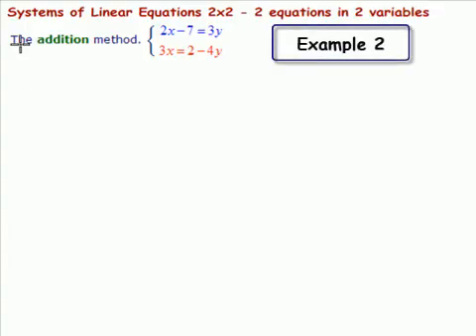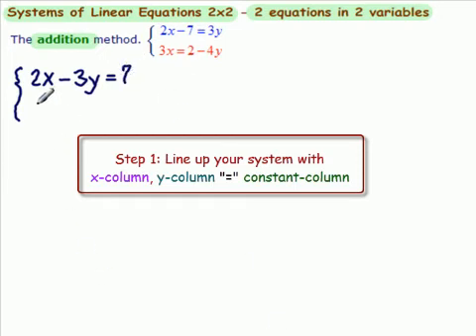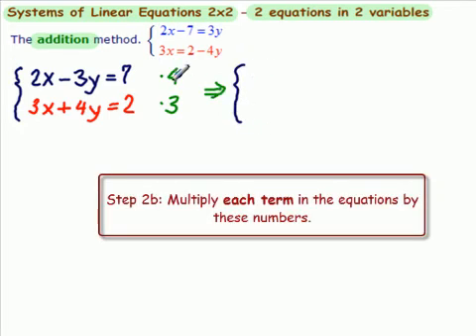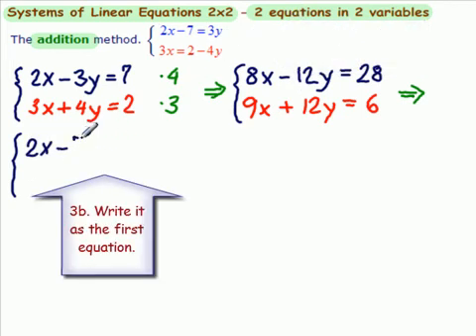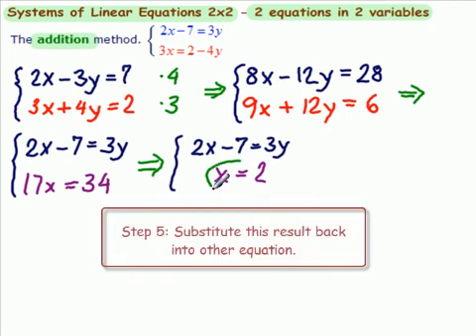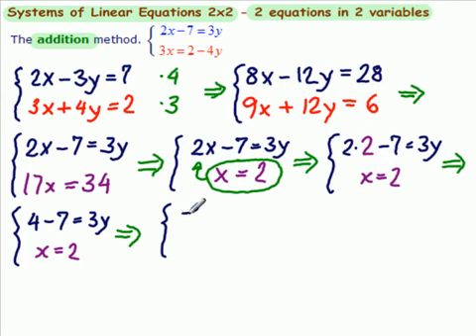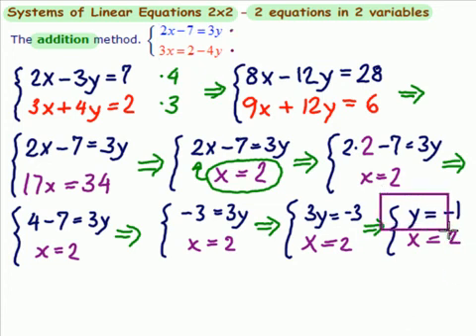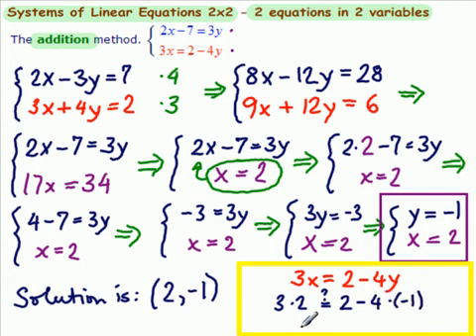Addition Method ex2: 2x2 Linear System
Step-by-Step: Example 2 - Learn to use the addition method to solve a system of 2 equations in 2 variables (unknowns).